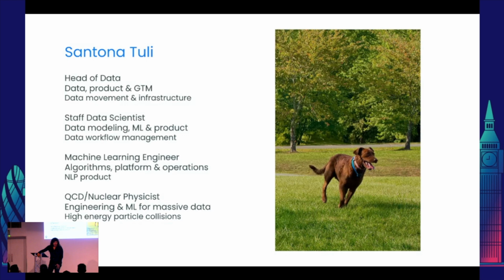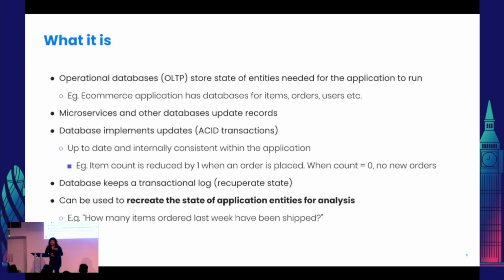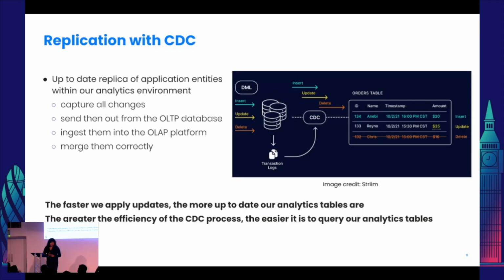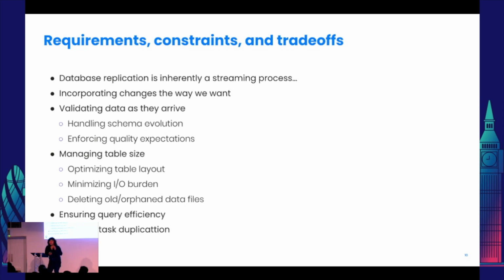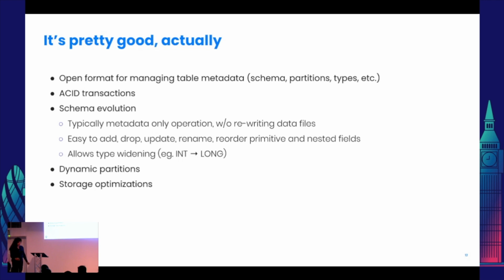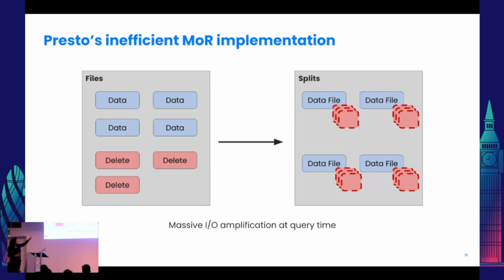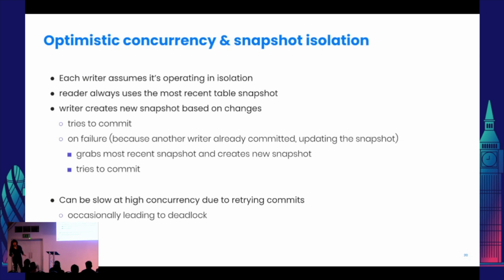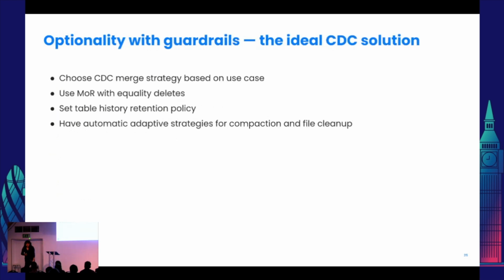Change Data Capture to Apache Iceberg | Presentation by Santona Tuli Ph.D.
In this engaging presentation from the Chill Data Summit in London, Santona Tuli tackles the topic of Change Data Capture (CDC) in Apache Iceberg. CDC plays a crucial role in real-time data processing, enabling data updates and accurate analytics in dynamic environments.

Santona walks us through how Apache Iceberg supports CDC to handle data changes efficiently and reliably, covering key use cases, technical strategies, and best practices for implementing CDC in Iceberg. This talk is packed with valuable insights for data engineers, architects, and anyone interested in building responsive data pipelines.